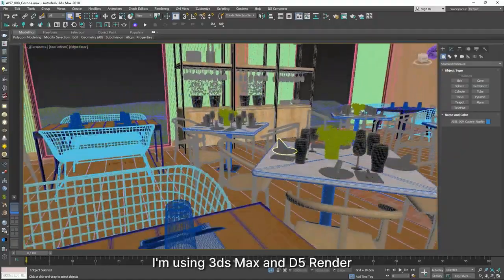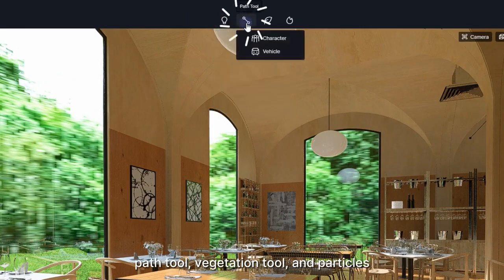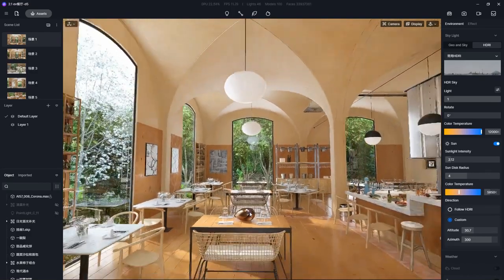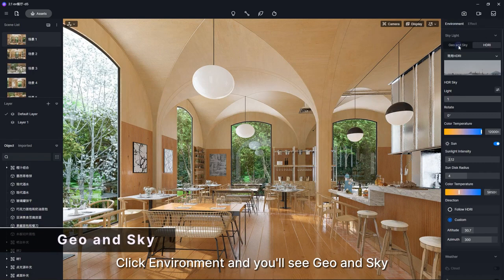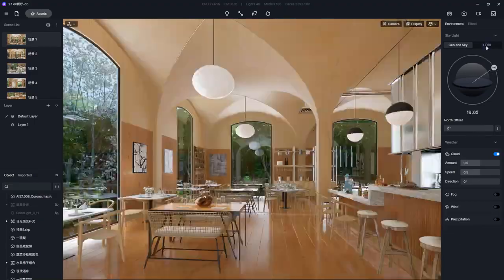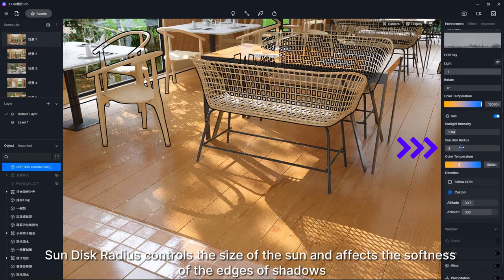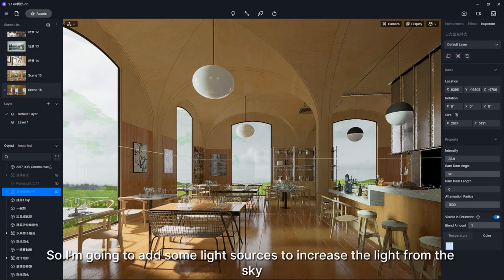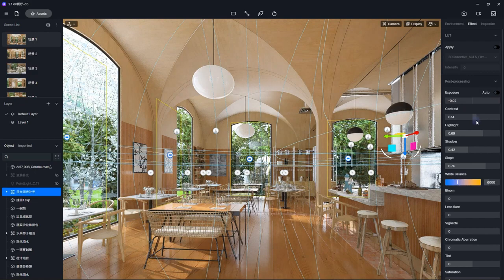Temel Bilgiler ve Doğal Aydınlatma-3 D5 Render'a Başlarken 3 Getting Started with D5 Render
Temel Bilgiler ve Doğal Aydınlatma - #3 D5 Render'a Başlarken

Bu, D5'e kolayca başlamanız için yepyeni bir D5 Render Tutorial serisidir.
Bu derste, D5'teki işlemlerin temelleri hakkında daha fazla bilgi edinin ve her bir özelliğin/parametrenin bulunduğu D5 Kullanıcı Arayüzünü tanıyın. Ayrıca, HDRI'lar veya Geo & Sky sistemi kullanarak D5'te doğal aydınlatmanın nasıl ayarlanacağını da göreceksiniz.

Zaman damgaları:
00:00 Giriş
00:46 D5 Kullanıcı Arayüzü
05:34 Işık ekle

Basics & Natural Lighting - #3 Getting Started with D5 Render

In this lesson, learn more about the basics of operations in D5 and get to know the D5 User Interface, where each feature/ parameter is located. You'll also see how to set natural lighting in D5 using HDRIs or Geo & Sky system.

Timestamps:
00:00 Intro
00:46 D5 User Interface
05:34 Add lights